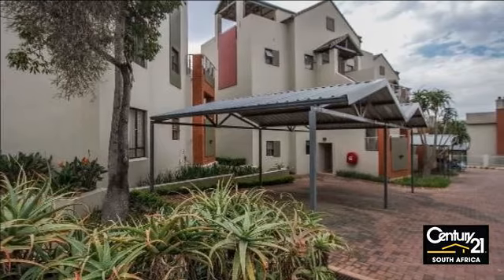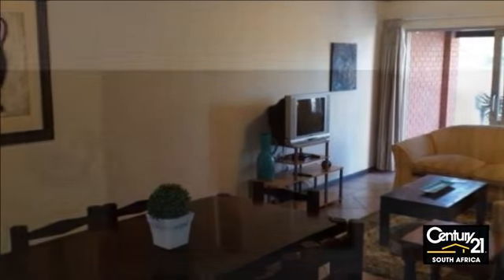2 Bedroom Apartment For Rent in Lonehill Blvd, Sandton 2191, South Africa for ZAR 15,000...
Property Description

 Tinza Lifesyle Estate is a highly sought after complex within the heart of Lonehill and close to both restaurants and shopping centres.  This fully furnished garden apartment offers an open plan granite kitchen leading onto a spacious lounge/dining area.  This in turns leads  out onto a private patio set within a private wal...